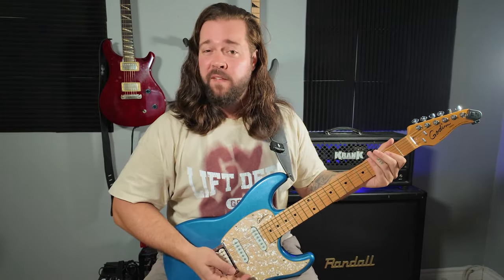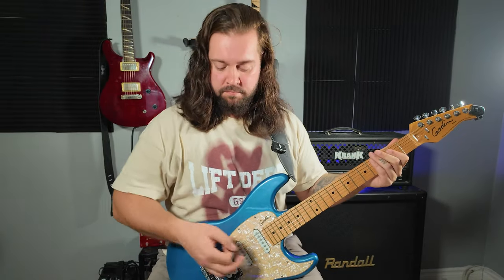8 Techniques to Master Metal Rythm Guitar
Free Essential Guitar Theory Hacks.

00:00 8 Techniques
00:10 Technique 1
01:24 Technique 2
02:25 Technique 3
04:18 Technique 4
07:10 Technique 5
09:30 Technique 6
11:01 Technique 7
13:15 Technique 8
15:38 Bonus